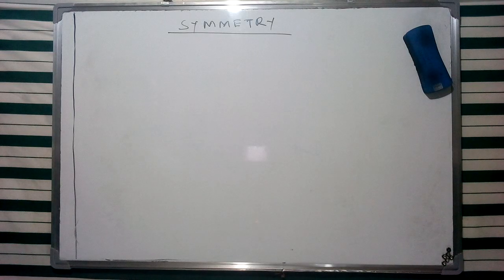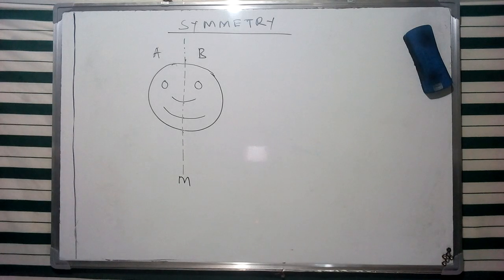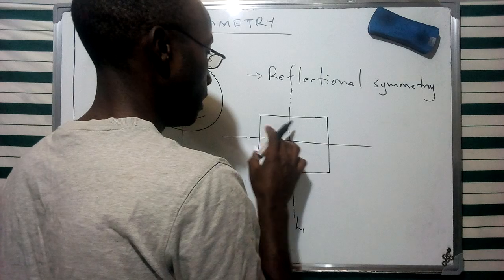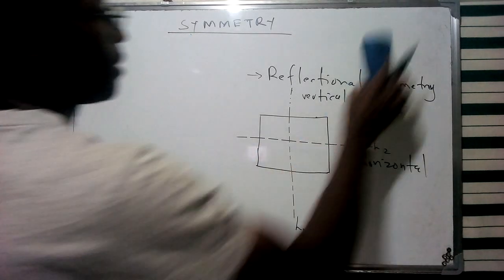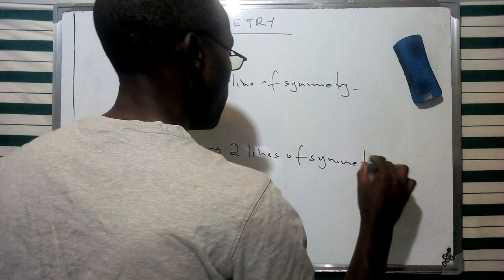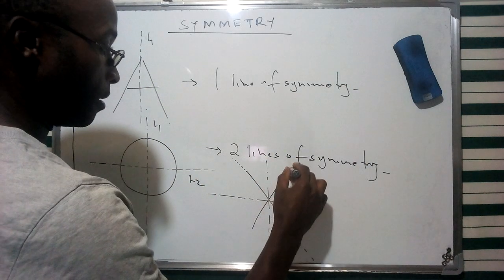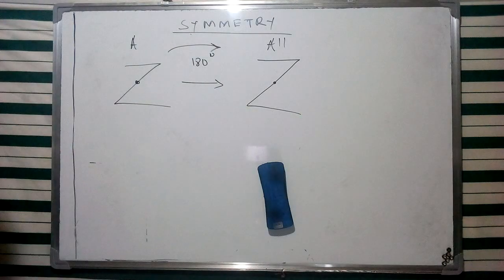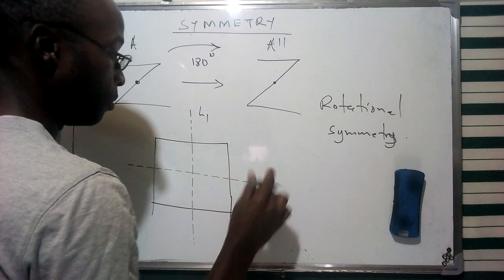The Beautiful Balance: Understanding the Concept of Symmetry